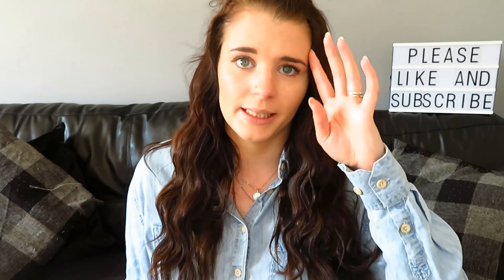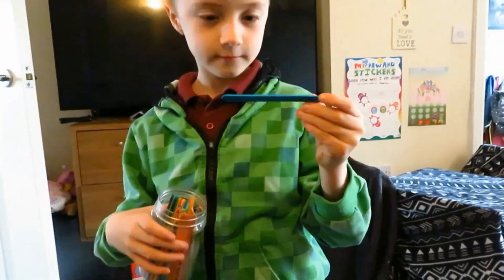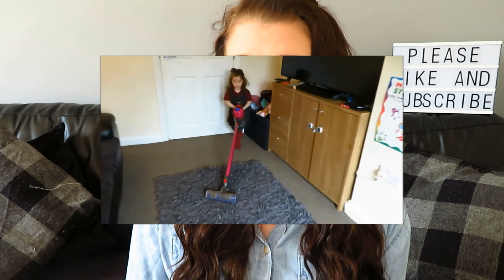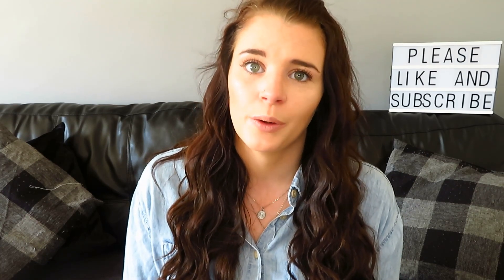CHORE STICKS | Sarah Dee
This video is NOT sponsored and my true opinion is used.